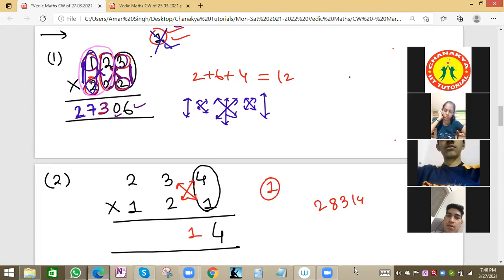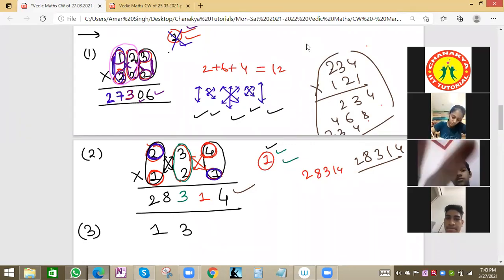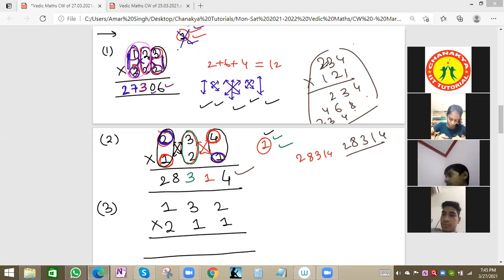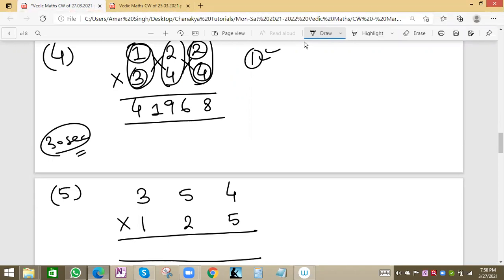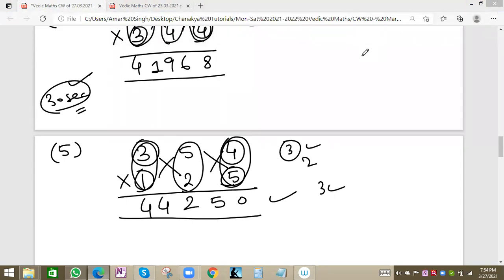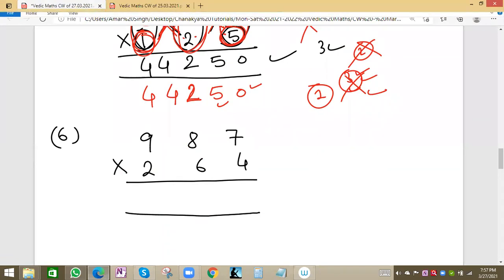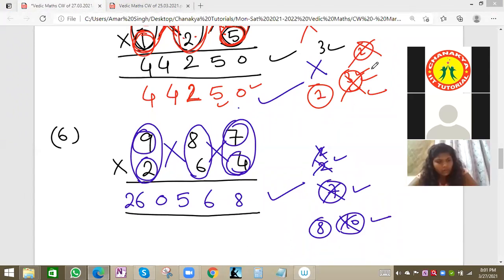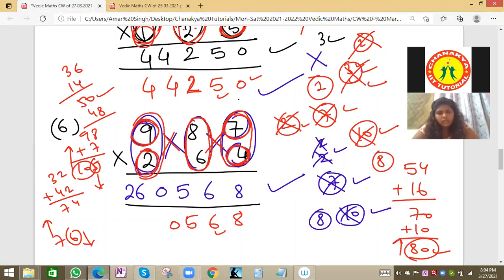Vedic Maths II of 27 03 2021